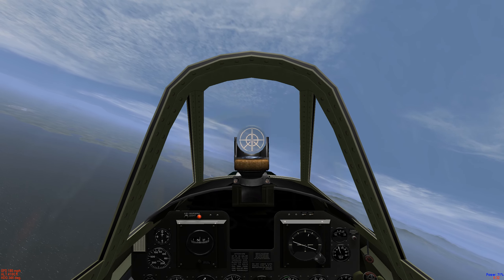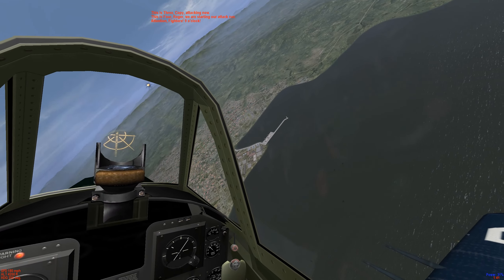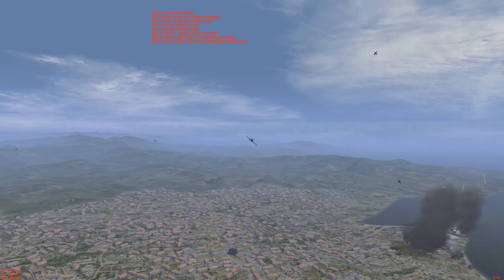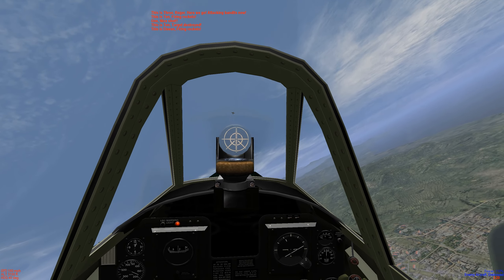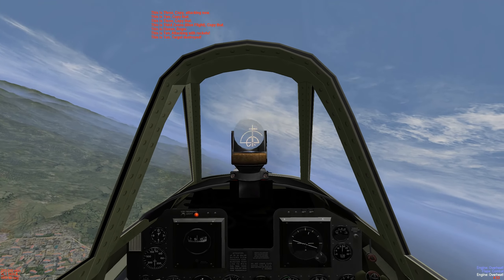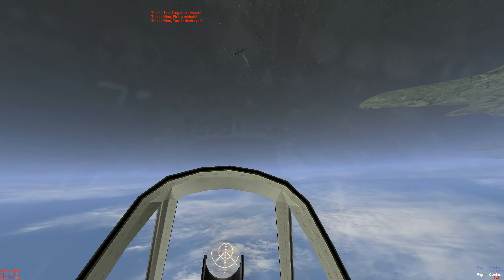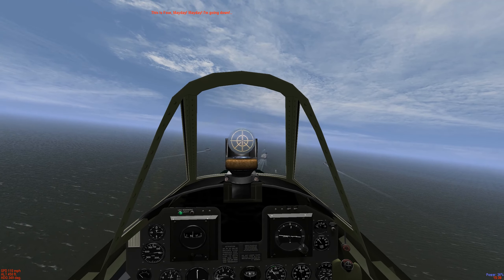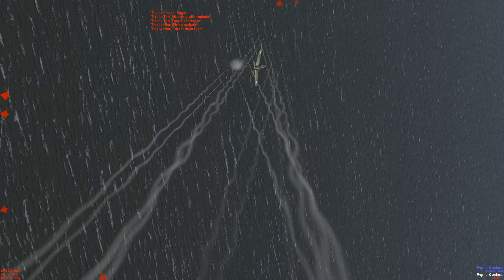Skyraider Strike on Hungnam North Korea IL-2 1946 single player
With UN Forces hanging on in the South the US Navy begins carrier launched bombing missions directed at the North. The players flight will be targeting an Oil Refinery at Hungnam. See the exciting mission results in this video.
VPmodpack - The Jet War for IL2 1946.